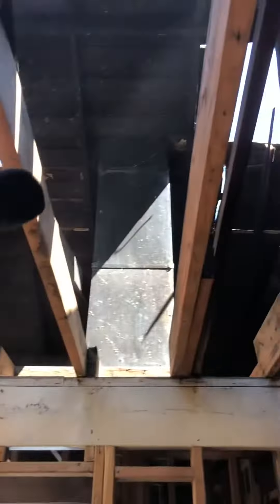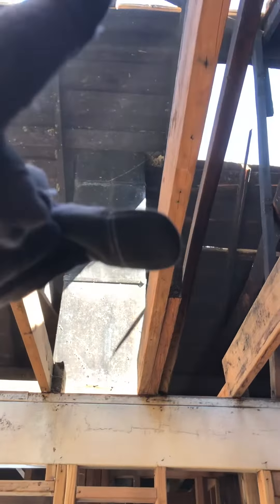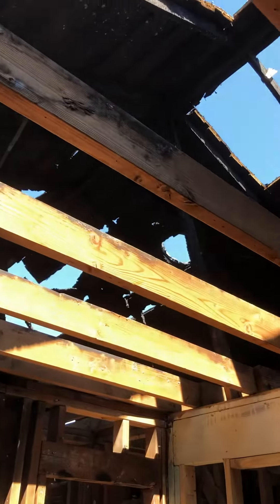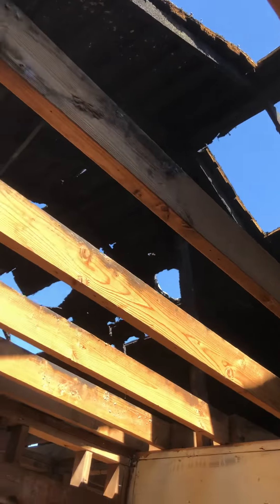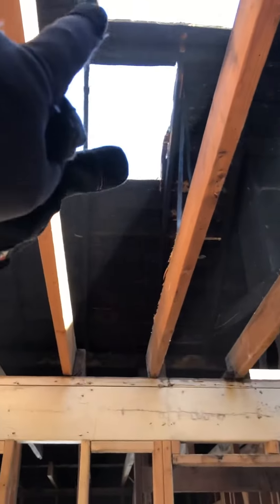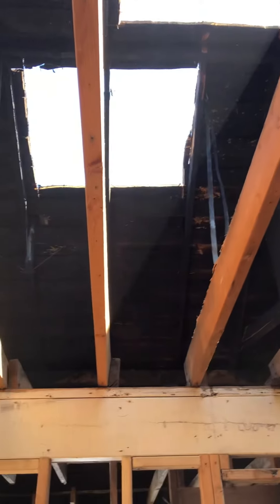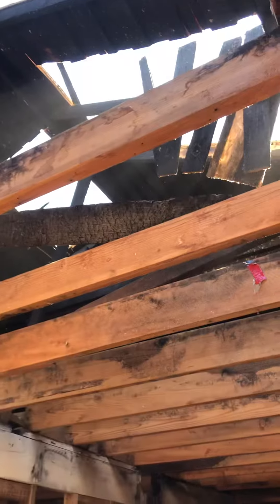Structure fire remediation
Safety is number one concern. Controlled demolition is key to complex losses